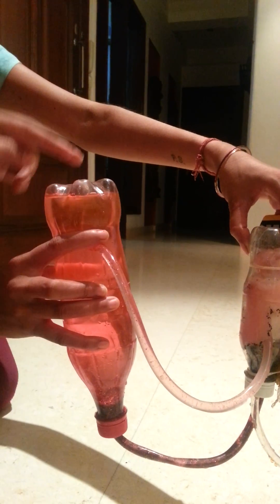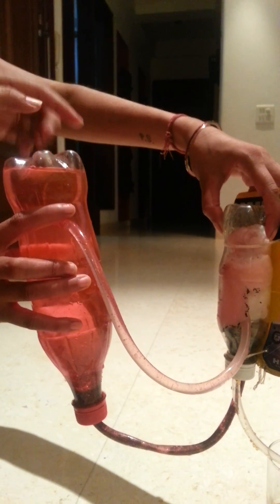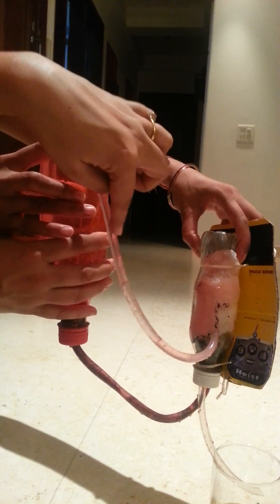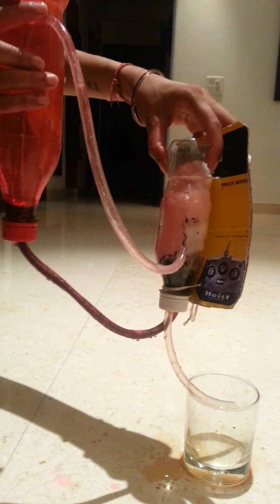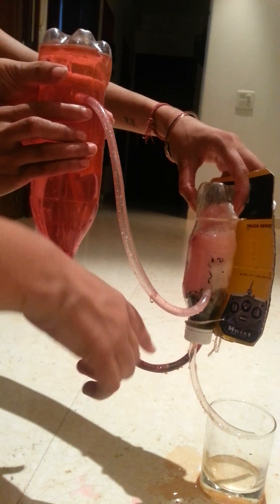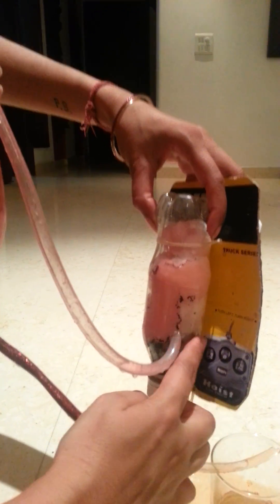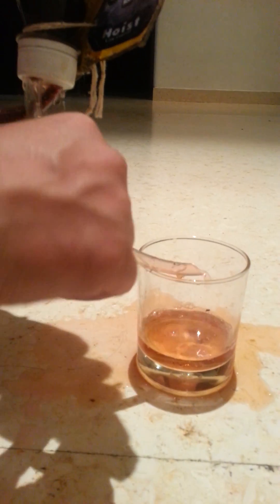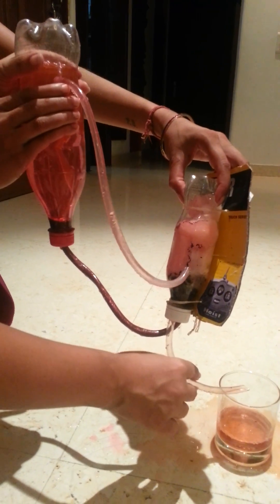Working Model of the Kidneys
A brief description of how Kidneys work.